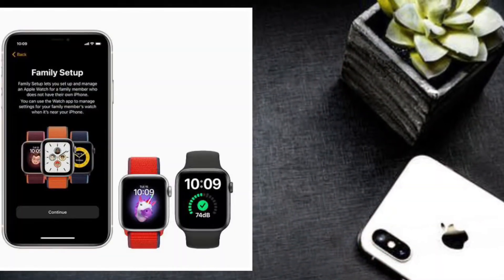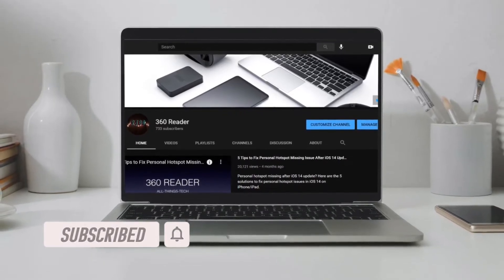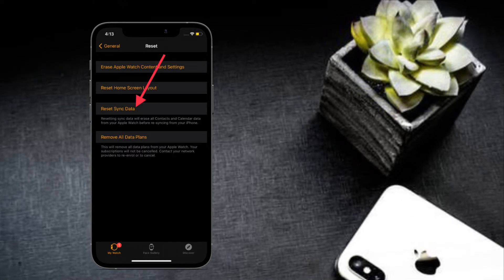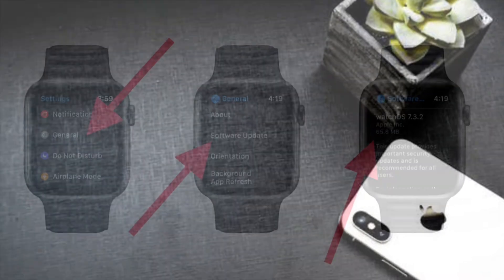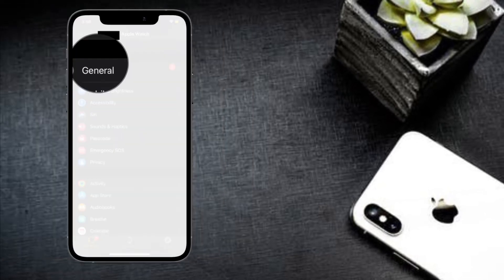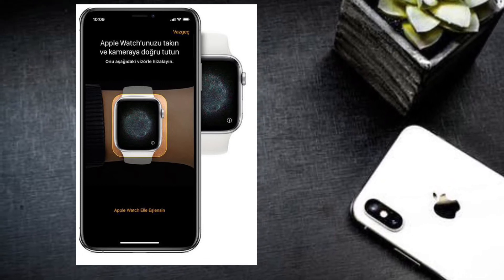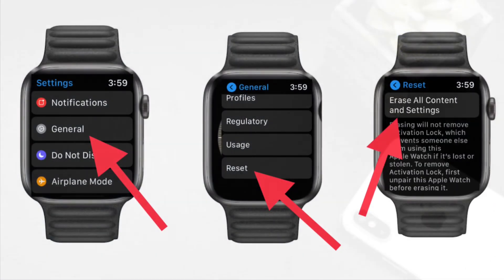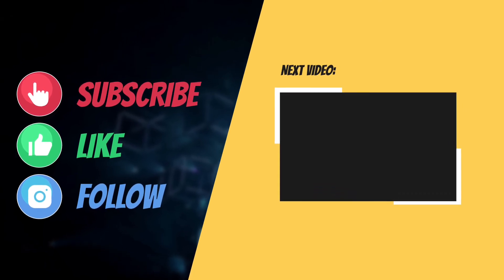Pro Tips to Fix iPhone Contacts Not Syncing With Apple Watch Issues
Can't sync the iPhone contacts with the Apple Watch? Check out these best tips and tricks to fix iPhone contacts not syncing with Apple Watch.